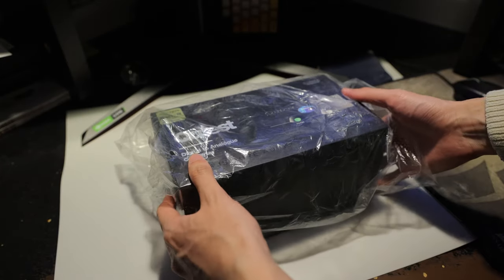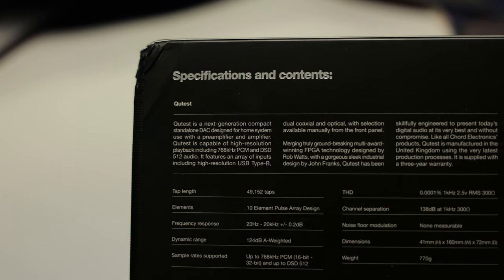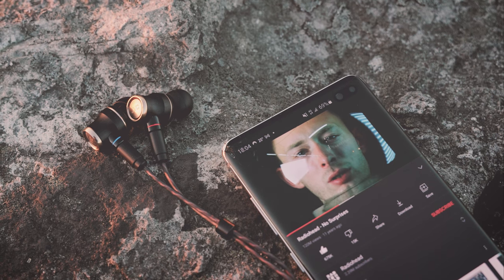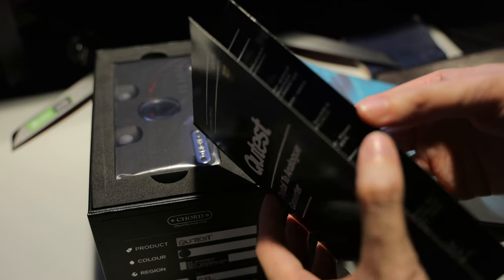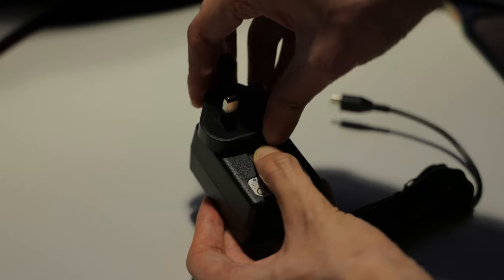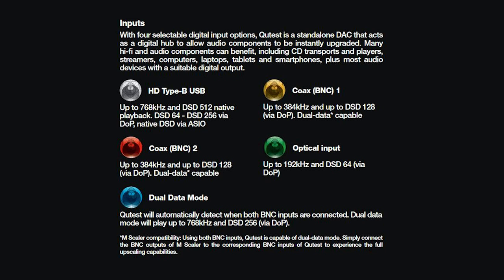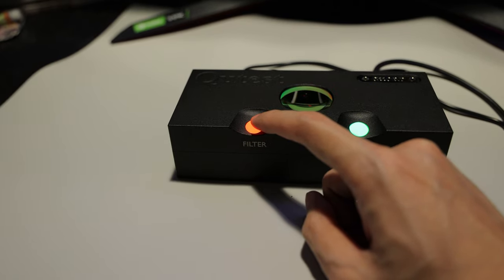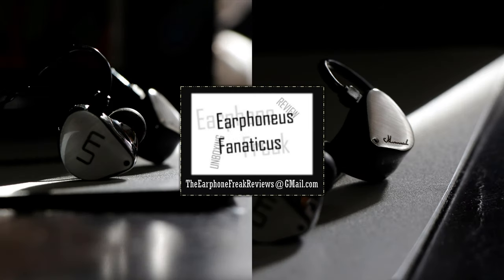Chord Qutest Unboxing and First Look |Earphoneus Fanaticus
As part of the revamp of my desktop audio setup and following up on the unboxing of the Monolith THX 887 amp, here's a real expensive kit that is going to pair really well with it. The Chord Qutest is a desktop DAC that turns digital signals to audio signals for the amp, but DAC-AMP already exists in everything that can output to a 3.5mm port! So why bother with something like this, and how does this help with guaranteeing the quality of my earphone reviews? Let's find out!

Your support provides me the drive to bring more contents to this channel!